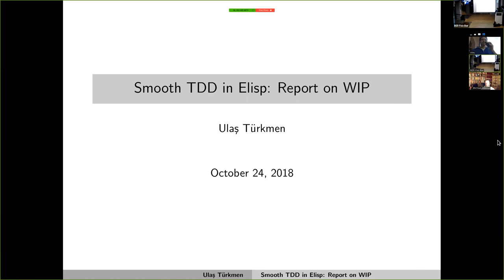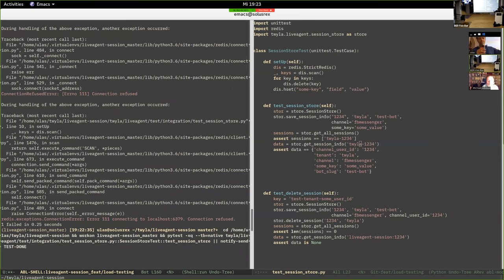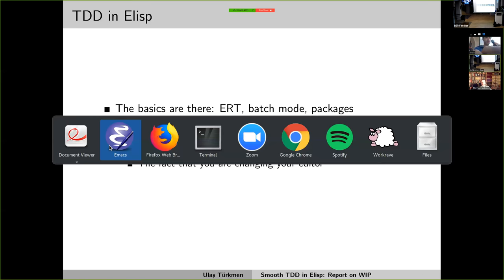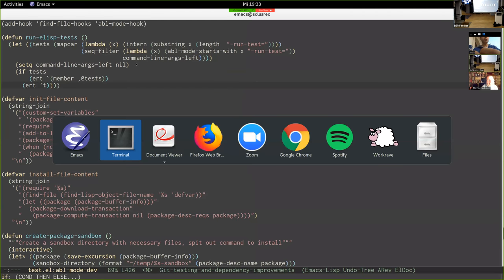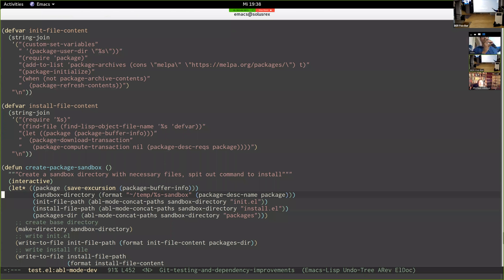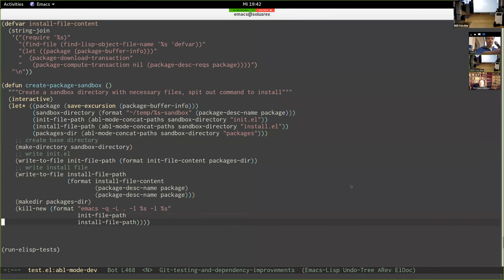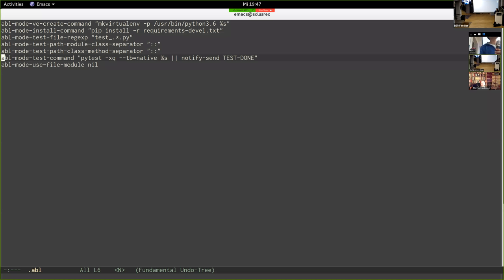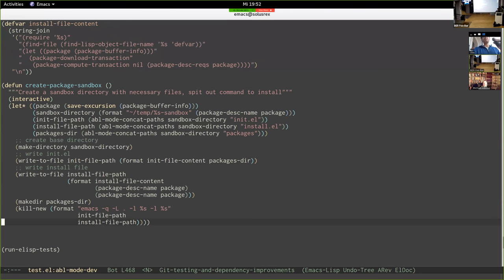Smooth TDD with Elisp - Report on Work in Progress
Recording of a talk I gave at the Emacs Meetup Berlin